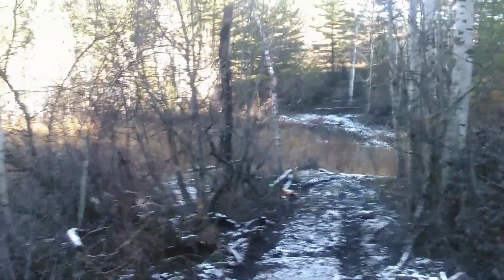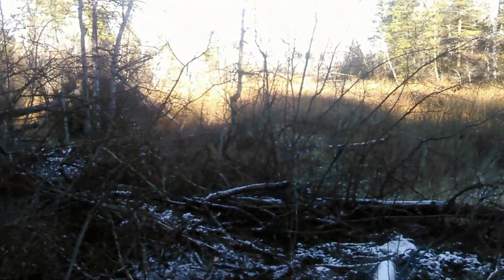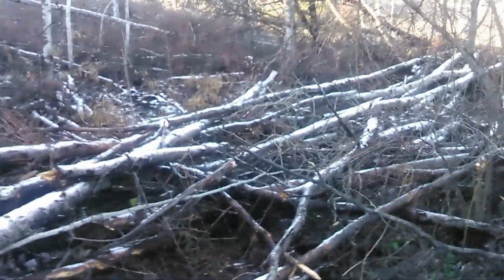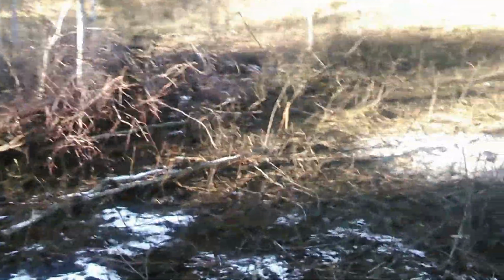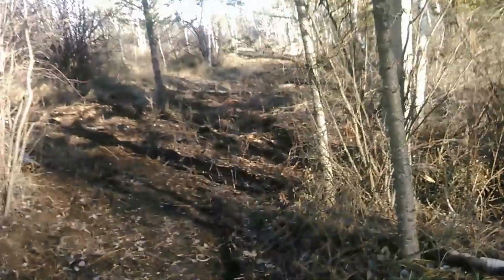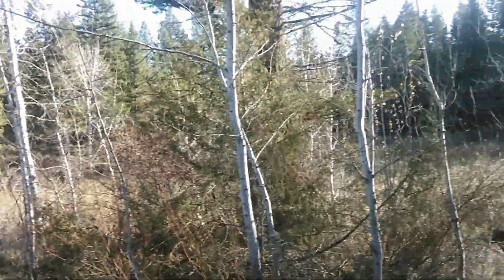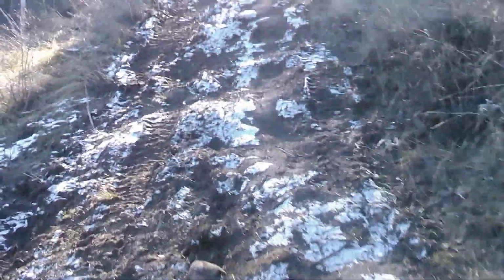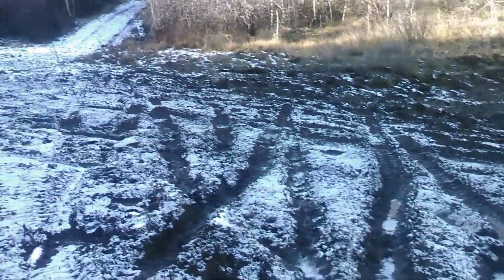Aspen grove skid steer clearing out tour 2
pt 2 of the work I did over Thanksgiving with the skid steer I rented. This time clearing paths around the aspen grove next to the pond